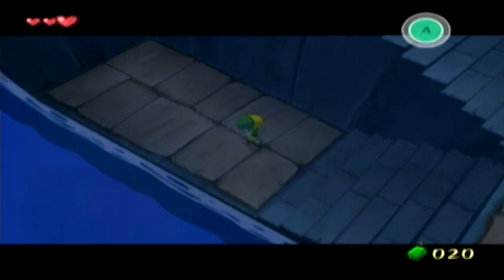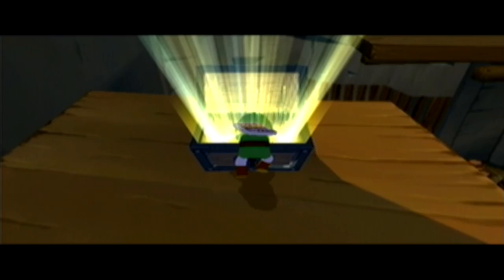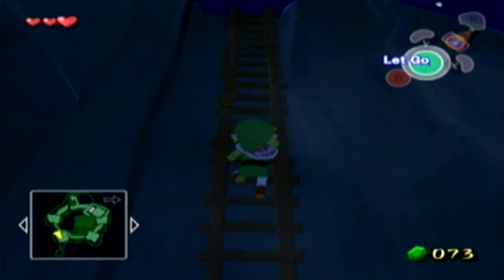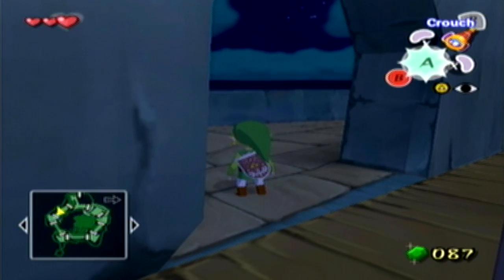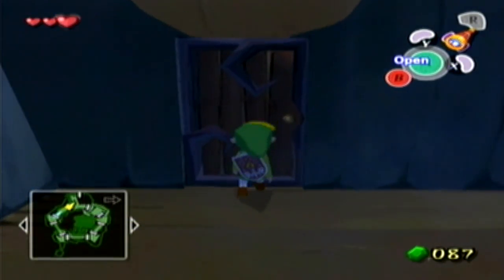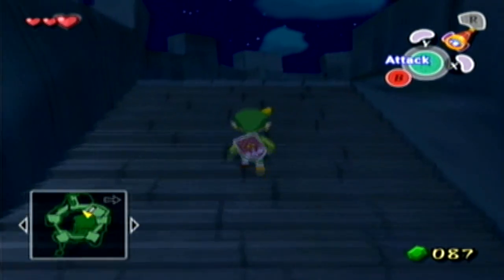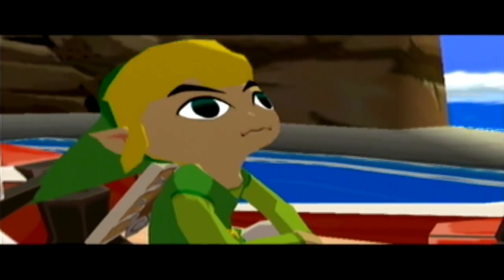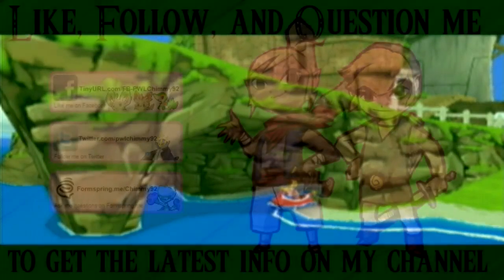Let's Play LoZ: Wind Waker! Episode 4 | INFILTRATION!!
Forsaken Fortress Fun!~ :D